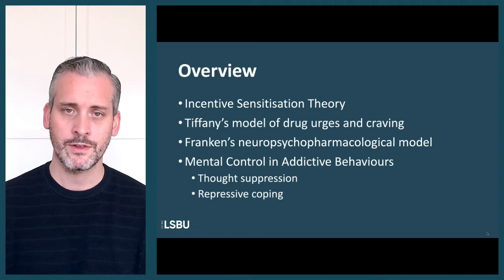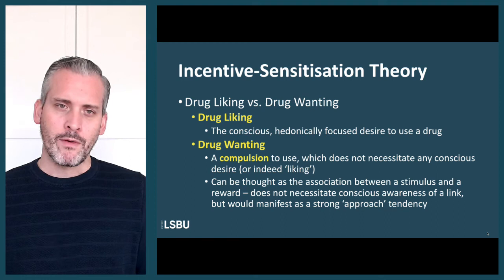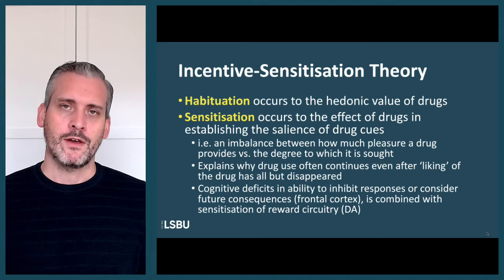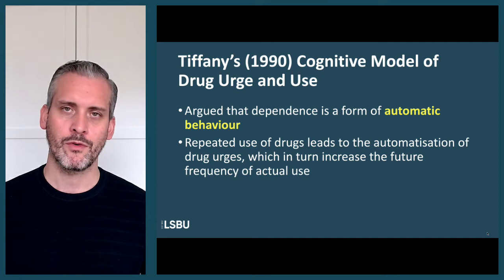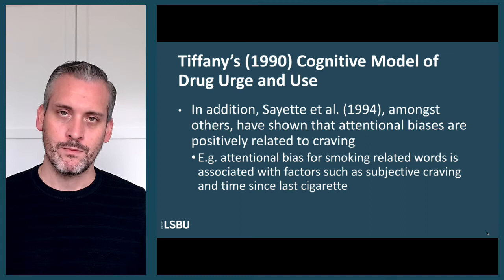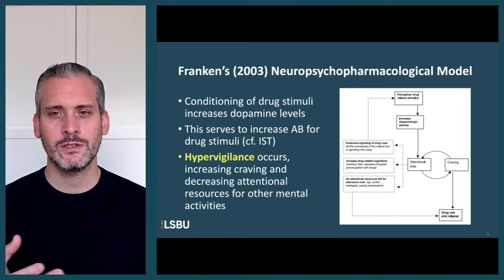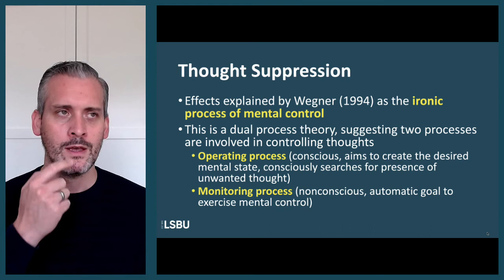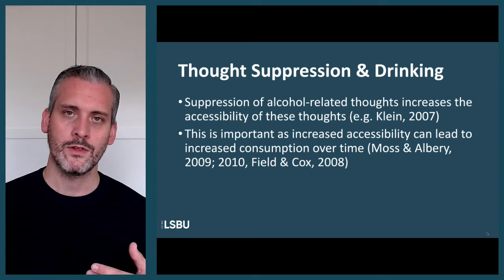Impulse and Self Control - 1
This is the first of two lectures on Impulse and Self Controls theories of addiction.